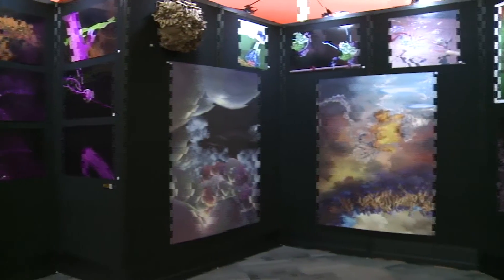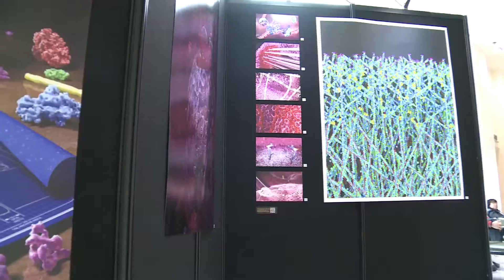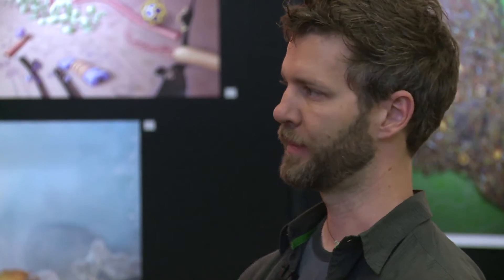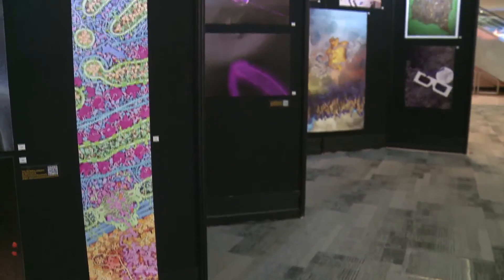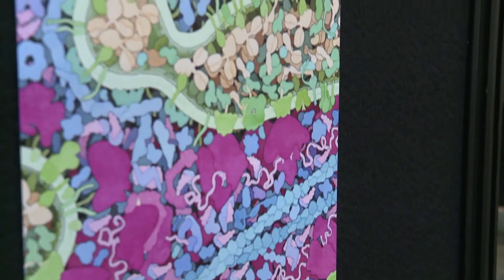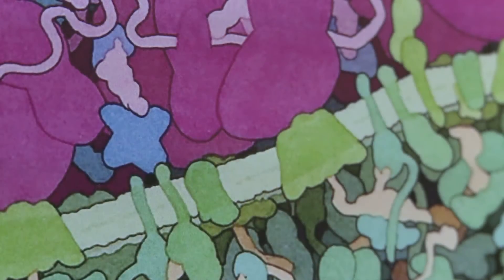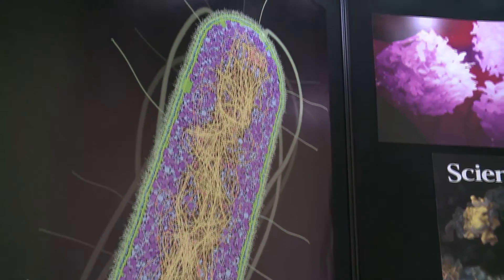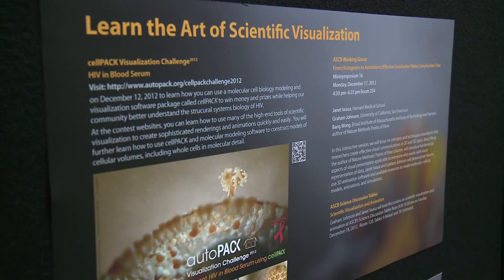Graham Johnson, PhD, Certified Medical Illustrator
Graham Johnson, curator of the first ever Art Gallery at ASCB, shows us how beautiful it is when Art + Science intersect.